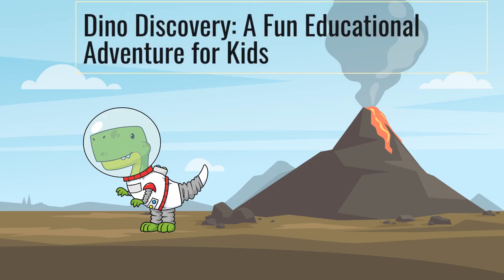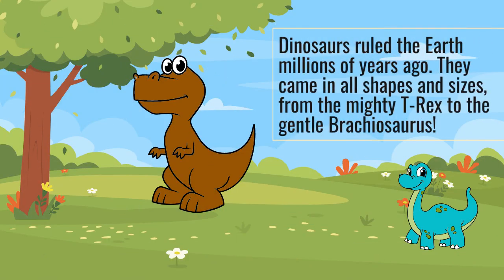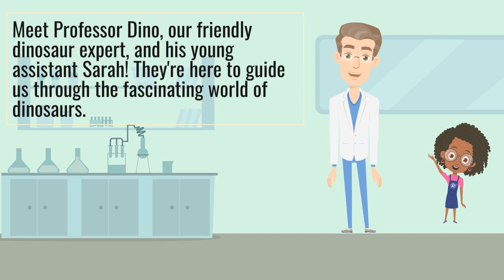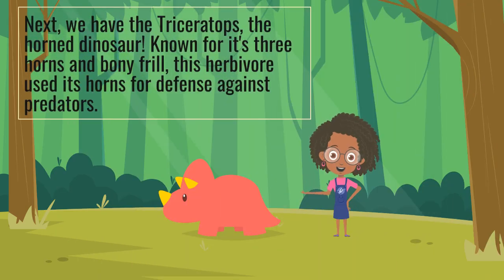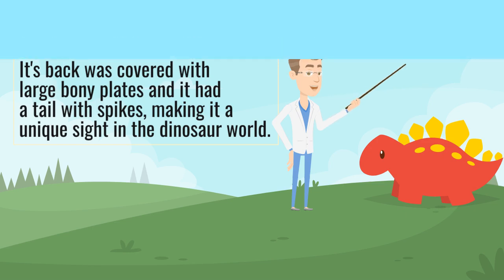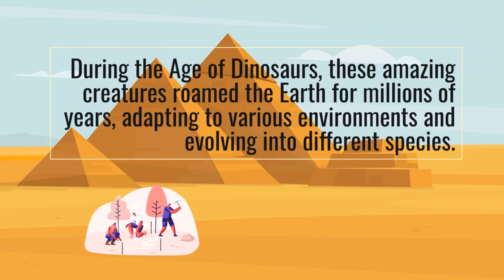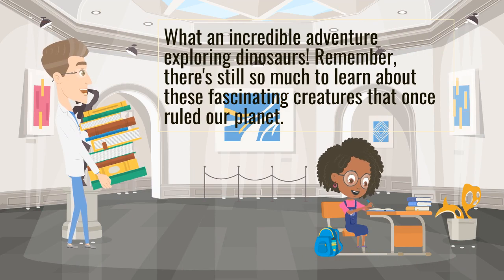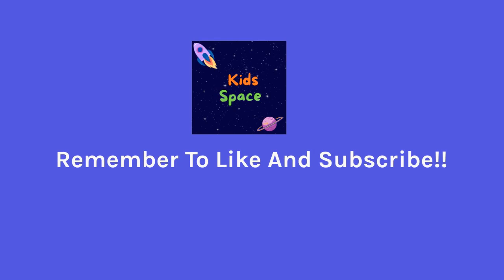🦖 Dino Discovery A Fun Educational Adventure for Kids 🦕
🌍 Join us on an epic journey back in time when dinosaurs ruled the Earth! 🌿 From towering giants to tiny wonders, discover the incredible diversity of these ancient creatures in our latest educational adventure!

🎬 In this animated exploration:

🦕 Introduction to Dinosaurs: Meet various dinosaur species, each unique and fascinating!
🦖 Types of Dinosaurs: Learn about plant-eating carnivores, herbivores, and more!
📚 Dinosaur Facts: Did you know the Triceratops used it's horns to defend against predators? Explore fun facts and trivia!
🔍 How Do We Know About Dinosaurs?: Uncover the secrets of fossils and the science behind dinosaur discoveries!

👧👦 Perfect for curious minds and budding paleontologists, our video blends education with entertainment, ensuring a roar-some time for all! Let's keep exploring and stay curious together!